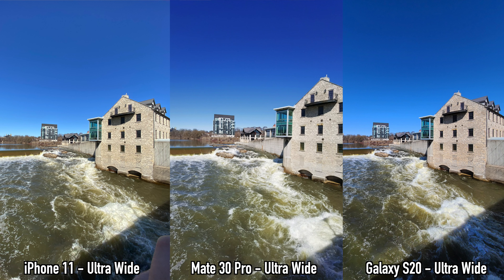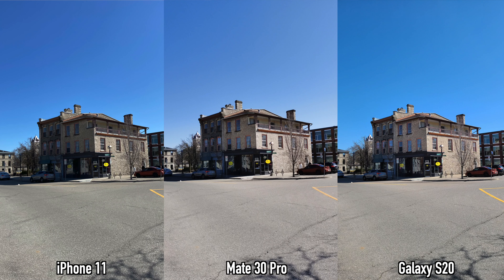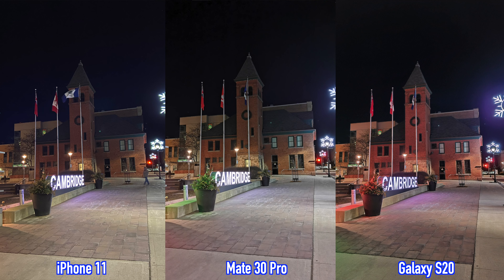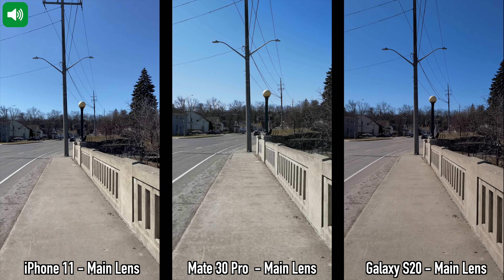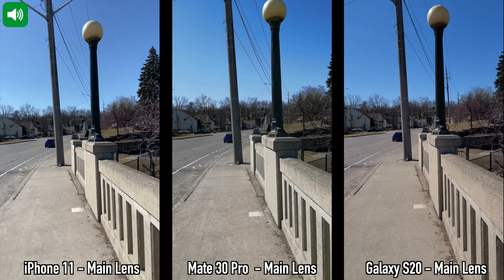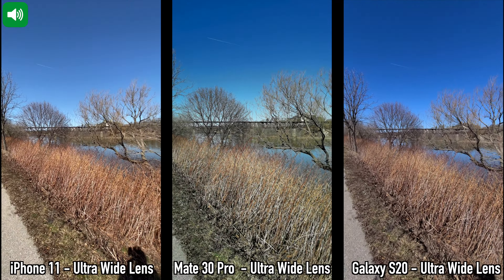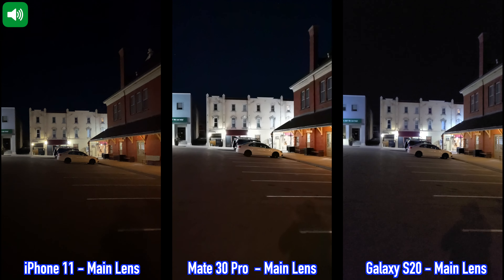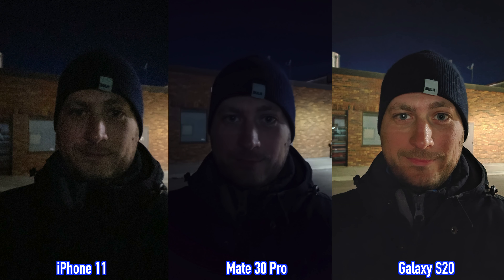iPhone 11 VS Galaxy S20 VS Huawei Mate 30 Pro - Camera Comparison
The complete camera comparison between the new Samsung Galaxy S20, the iPhone 11 and the Huawei Mate 30 Pro! I've included daytime pictures, portrait mode pictures, pictures taken with the Ultra wide lens, Night time pictures using the night mode, sample videos and of course selfies during the day and at night!

What phone do you think is better for pictures and videos? The iPhone 11, the Samsung Galaxy S20 or the Huawei Mate 30 Pro?